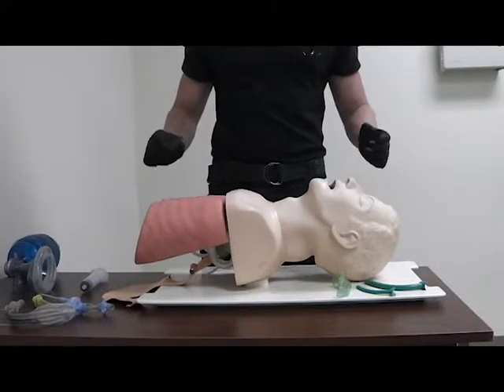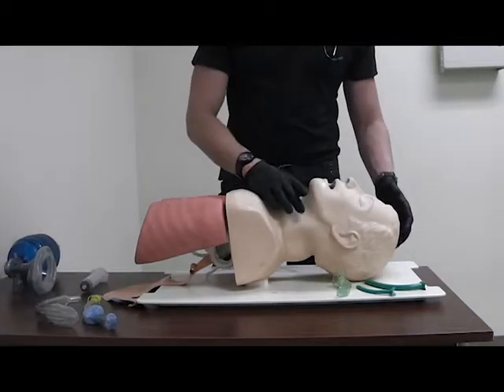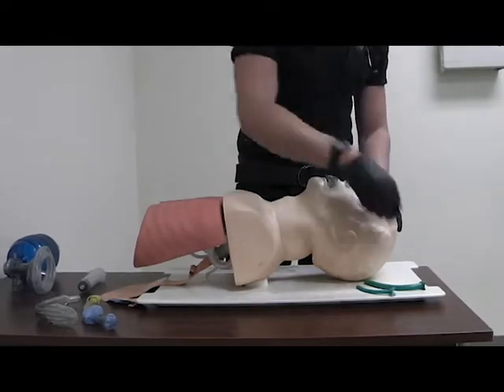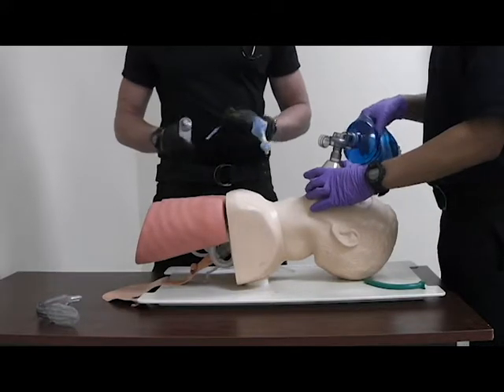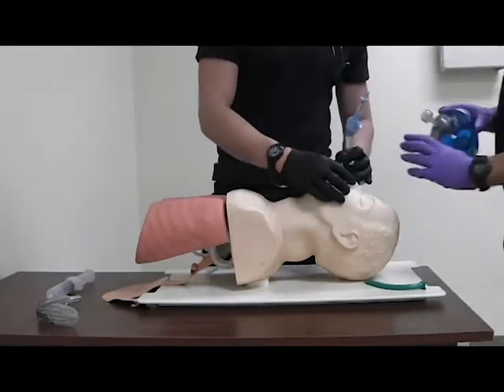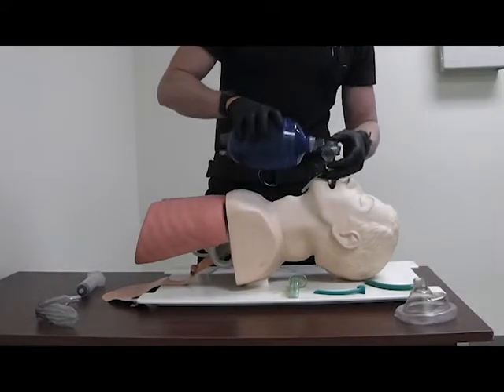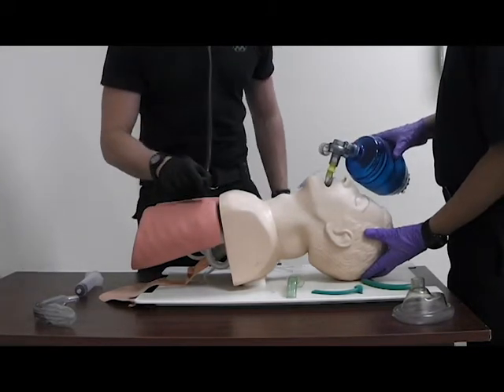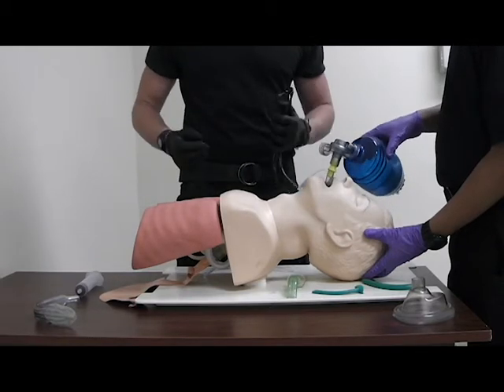Supraglottic Airway Maintenance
Demonstration of Supraglottic Airway Maintenance using the King Airway and LMA